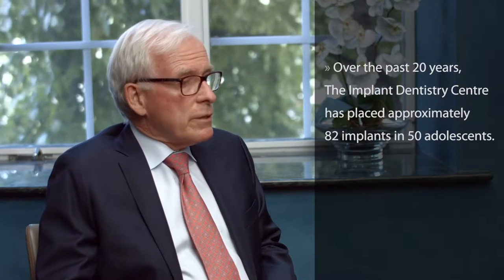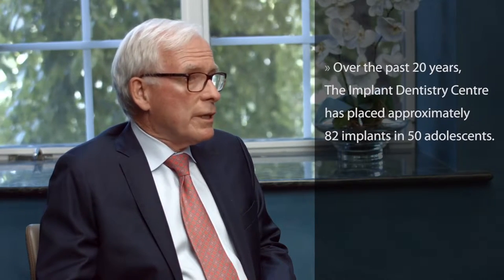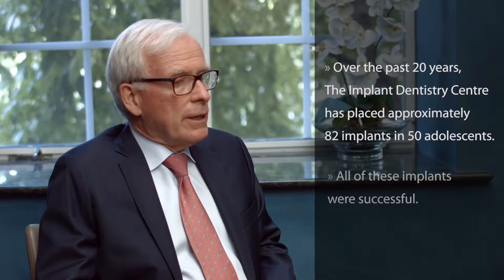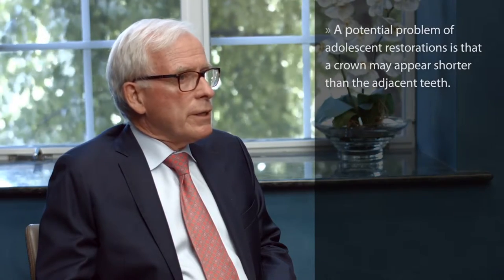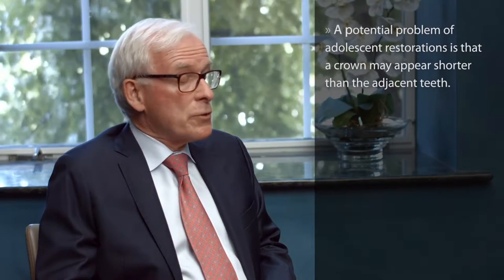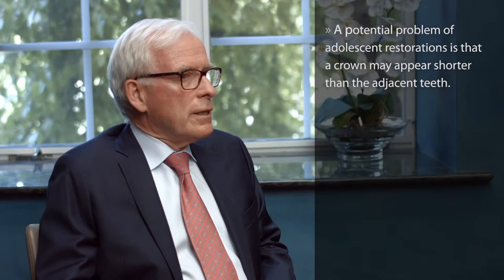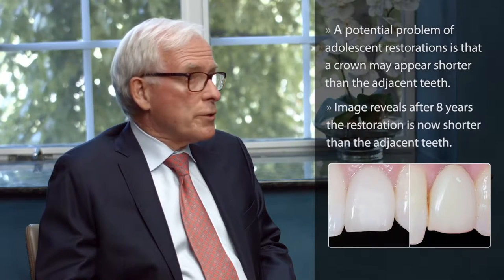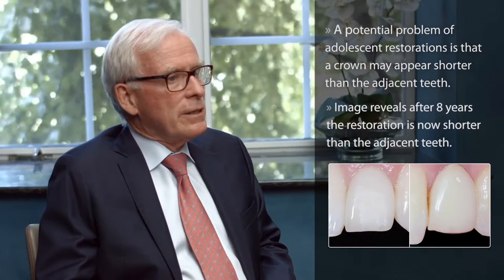Restoring Congenitally Missing Laterals in Adolescent Patients with Bicon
In this video, Dr. Vincent J. Morgan gives a brief overview of the successful history of restoring congenitally missing laterals in adolescent patients with the Bicon Dental Implant System. In addition, he discusses just how easy it is to intraorally lengthen a Bicon restoration to compensate for the continued eruption of natural teeth over time.